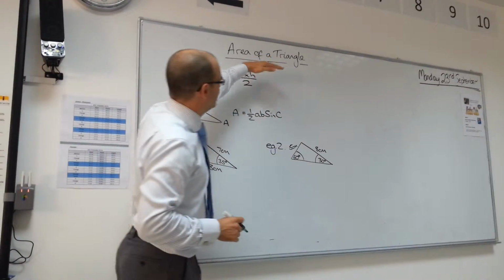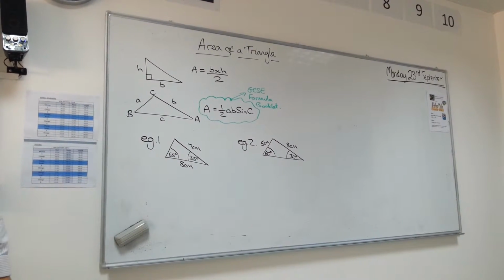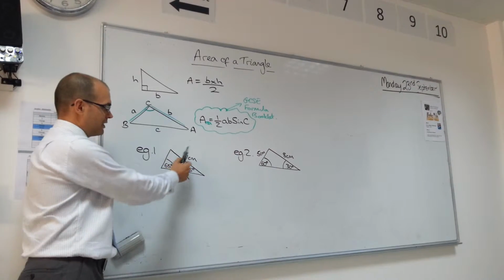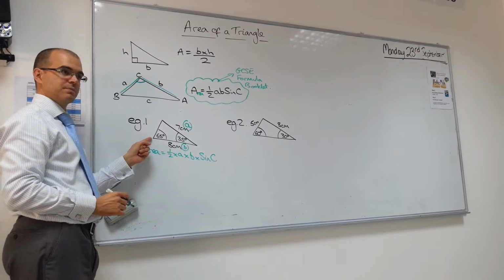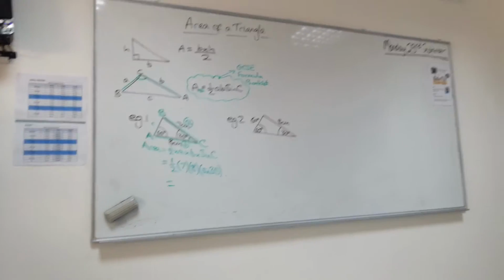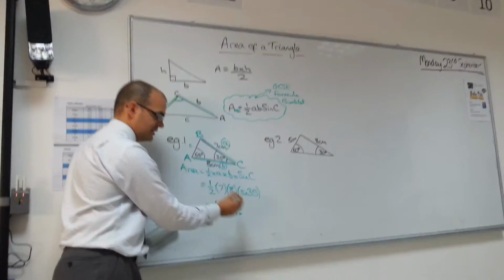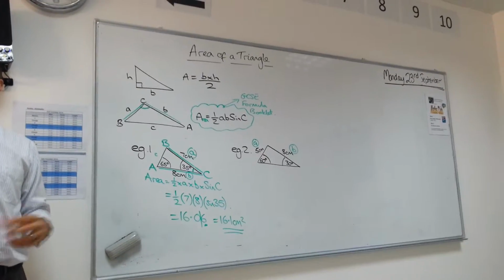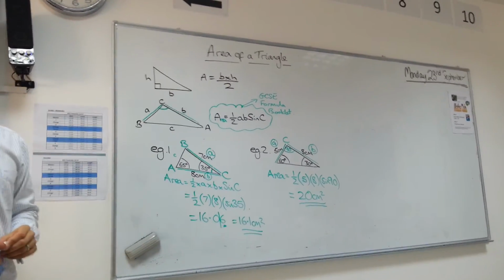Thurston's Top Tips (GCSE): Area of ANY triangle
Use Sine to calculate the area of any triangle